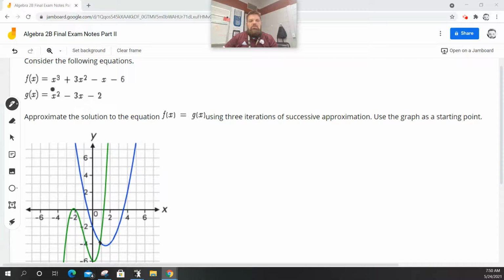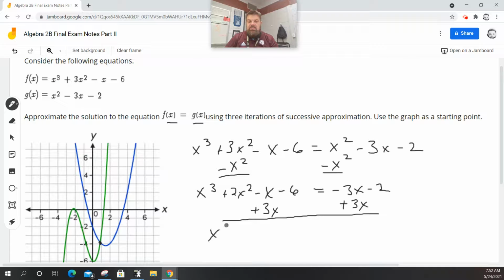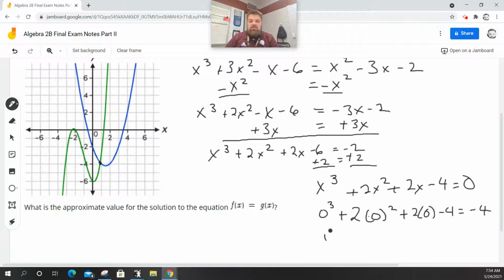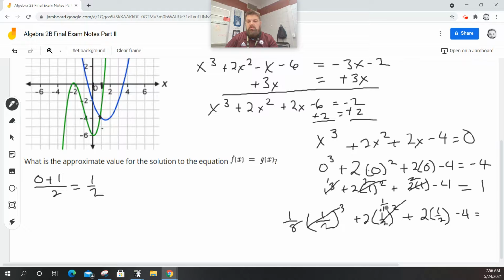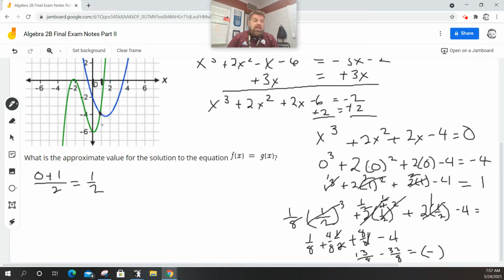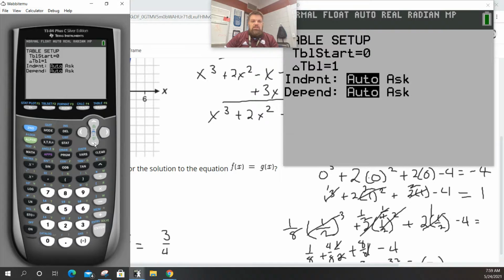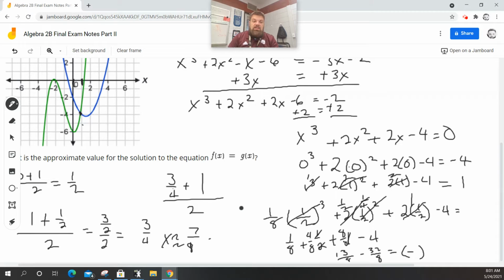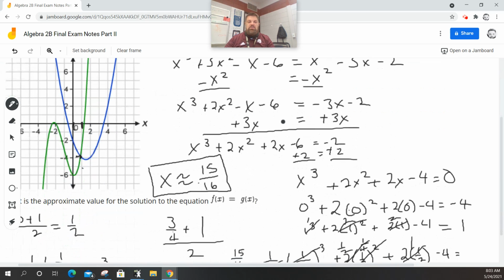Algebra 2B Final Exam Notes Example 21